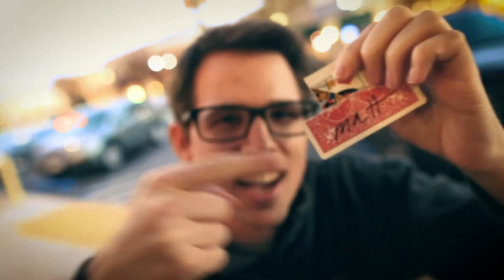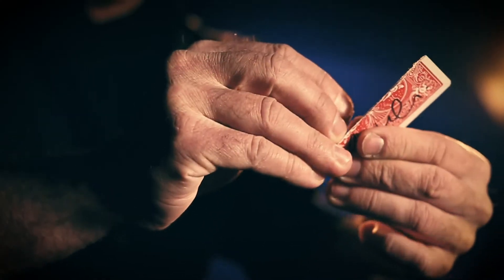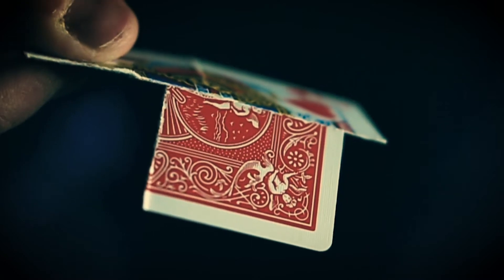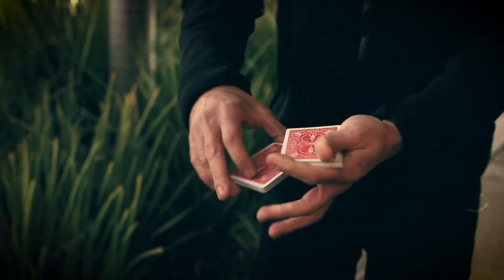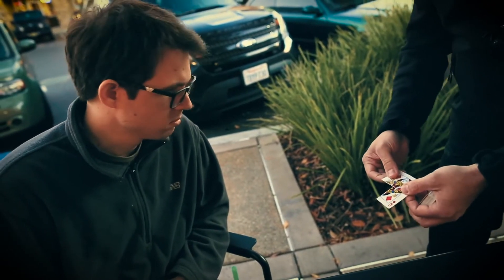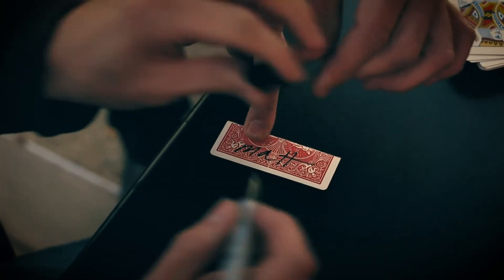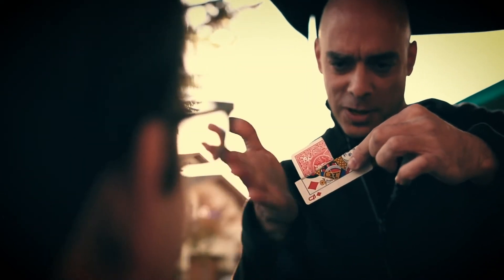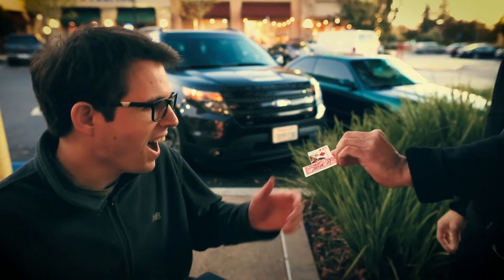Tornimation by Menny Lindenfeld